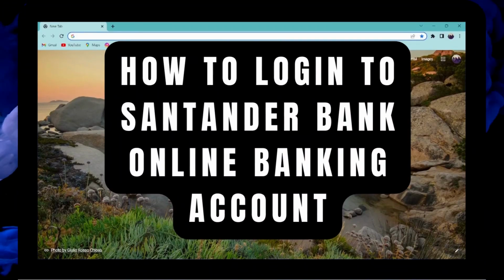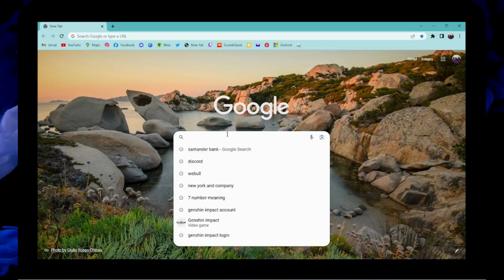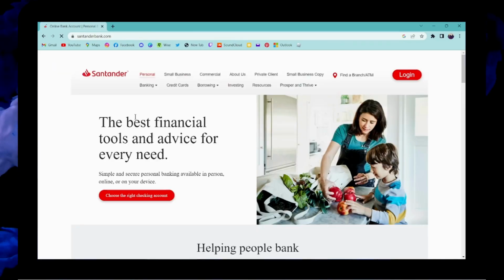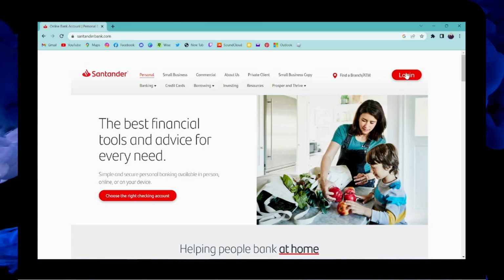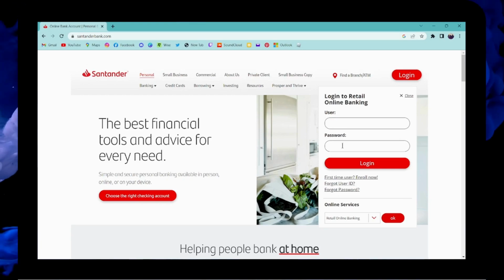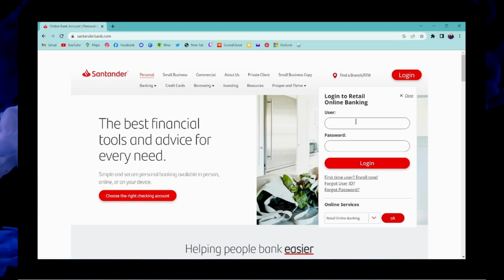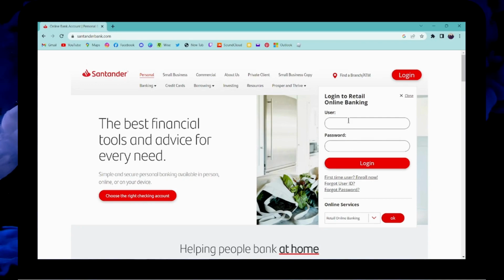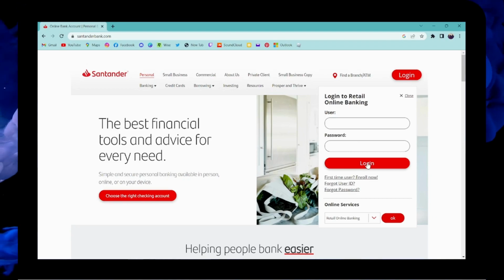How to Login to Santander Bank Online Banking Account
Welcome to App Mastery! In this tutorial, we'll guide you through the process of logging in to your Santander Bank online banking account. Managing your finances is crucial, and having access to your Santander Bank account online provides convenience and control. Join us as we demonstrate the steps to log in to your Santander Bank online banking account, including entering your login credentials and navigating the account dashboard. We'll also explore the features and benefits of Santander Bank's online banking platform, such as checking balances, transferring funds, paying bills, and managing account settings. With our detailed instructions, you'll be able to access your Santander Bank account seamlessly. Let's get started and make the most out of your online banking experience!

Timestamps:
00:12 - Introduction to Logging in to Santander Bank Online Banking Account
00:35 - Entering Your Login Credentials
01:00 - Navigating Your Santander Bank Account Dashboard